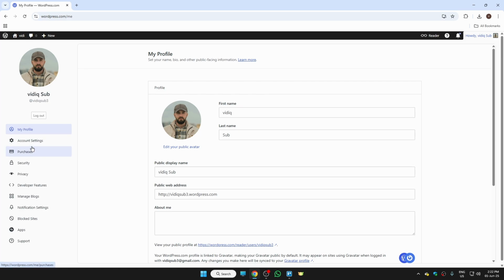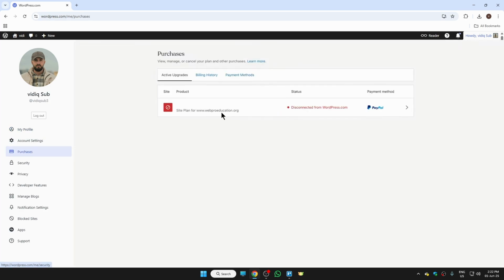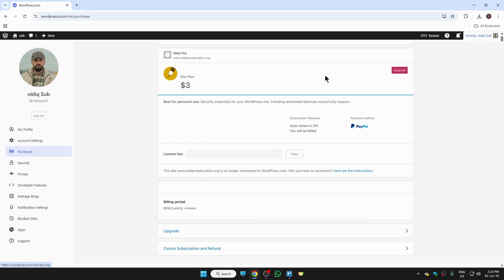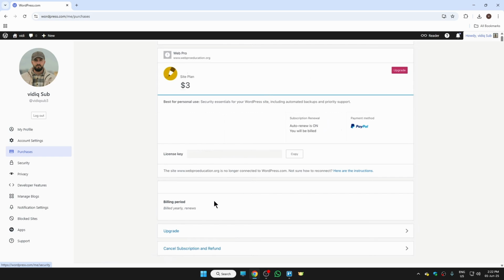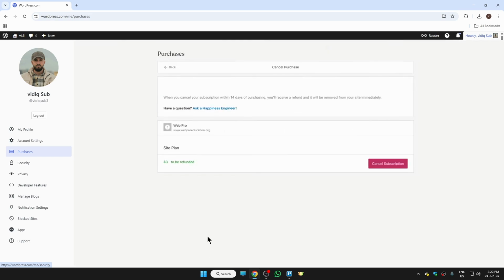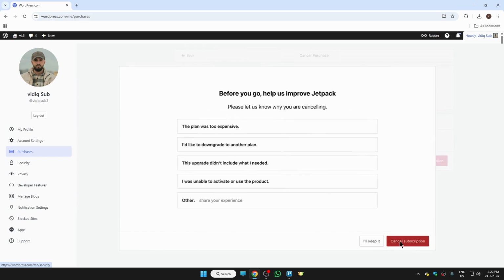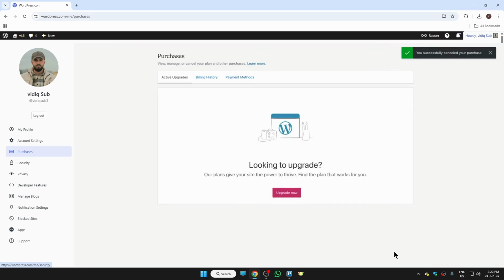How to Cancel WordPress Subscription (Step By Step)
how to cancel wordpress subscription

This guide explains how to cancel your WordPress subscription quickly and securely. You will learn how to access your account settings, locate the subscription management page, and follow the cancellation process step by step. The tutorial also covers how to check for active plans, what happens after cancellation, how to manage billing details, how to prevent future charges, and how to delete your WordPress site if desired.